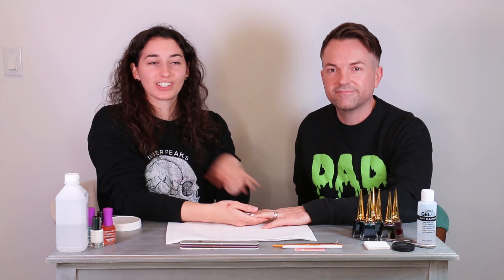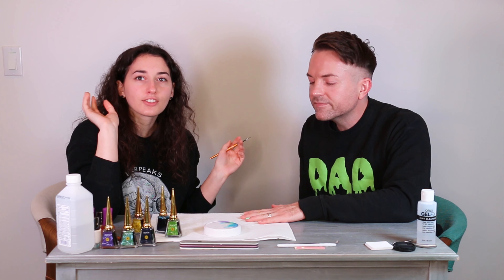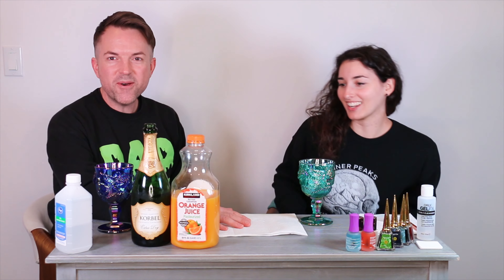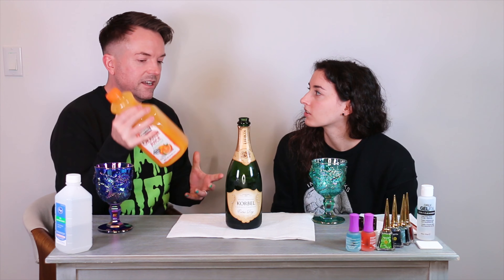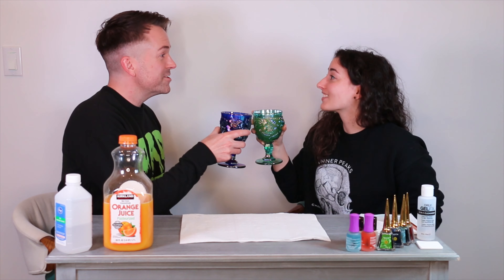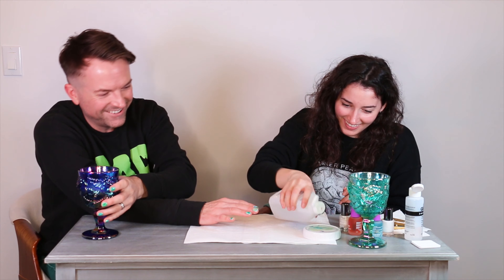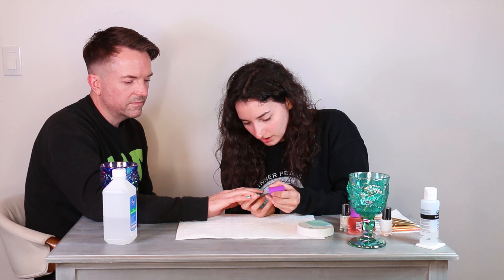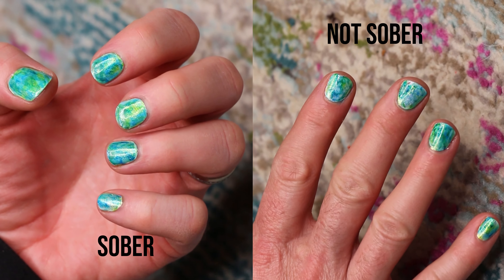Easy New Years Nail Art || Nails & Cocktails Ep. 3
Happy New Year! As promised this month we did a New Years inspired nail art look with our special guest Erik from the Mchusbands!